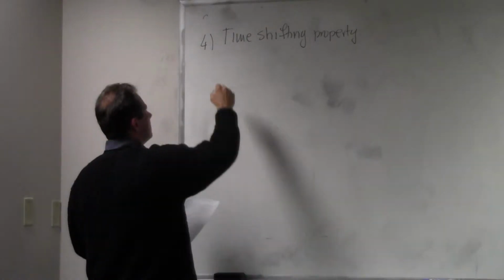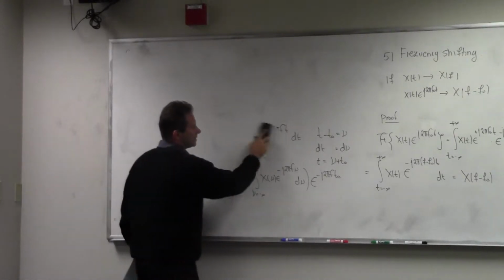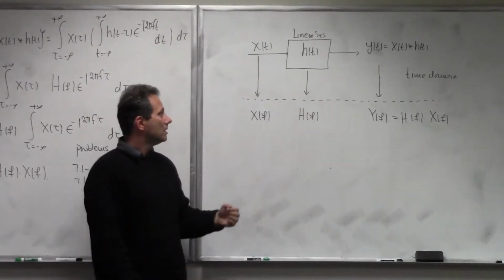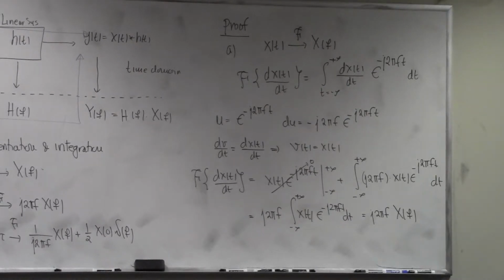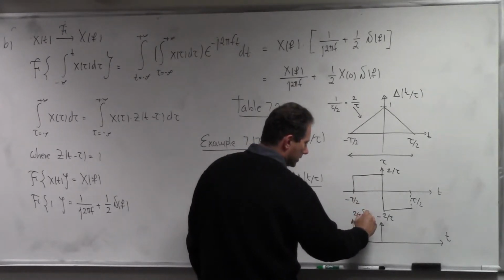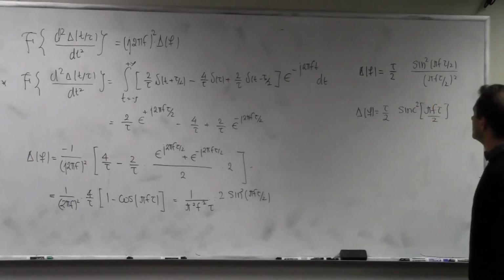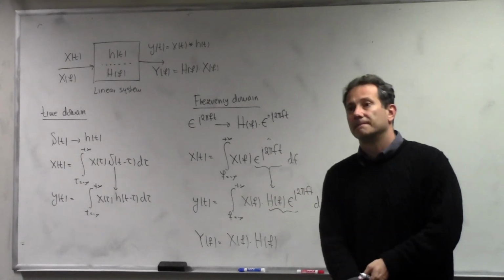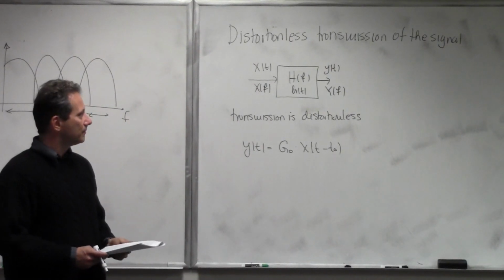Linear Systems - Lecture 16